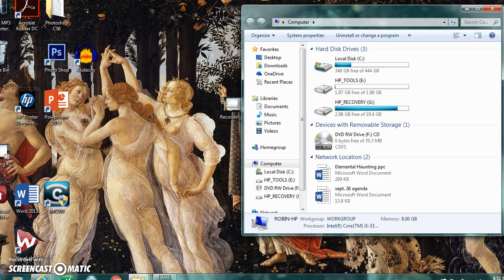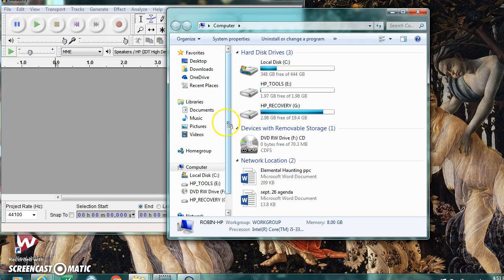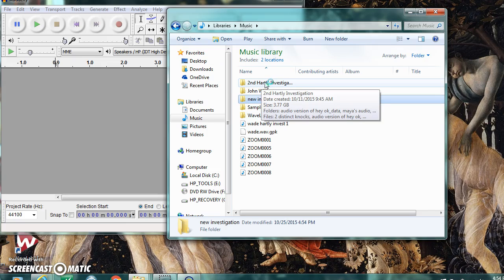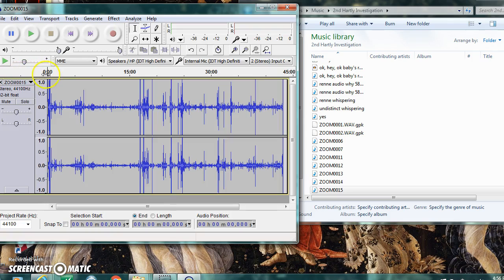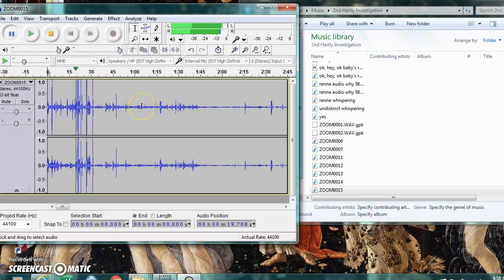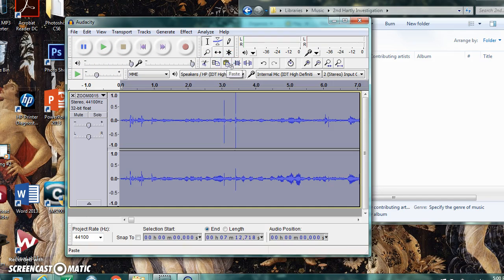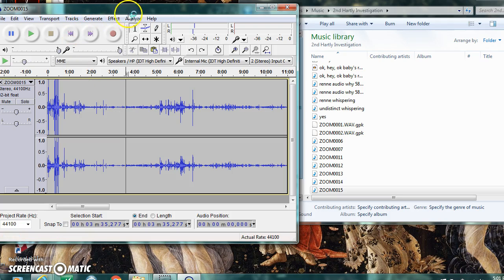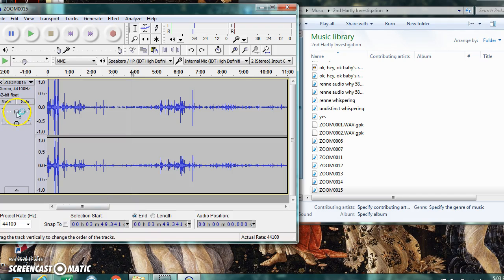Bianco Spirito Productions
This is a basic video tutorial for editing small audio clips from a larger audio file in order to isolate EVP's or electronic voice phenomenon. Using Audacity freeware, this is a rudimentary step in creating clips to share with a larger public.